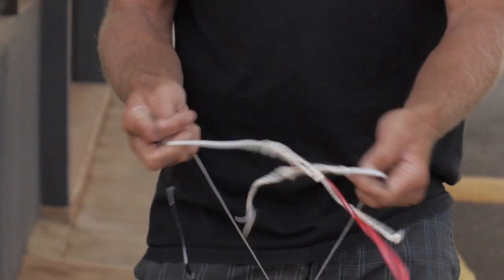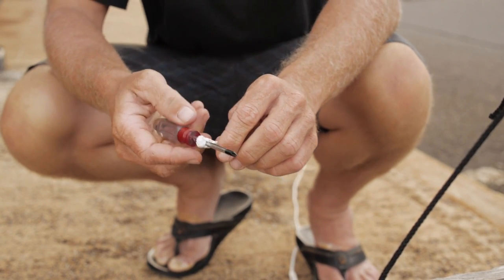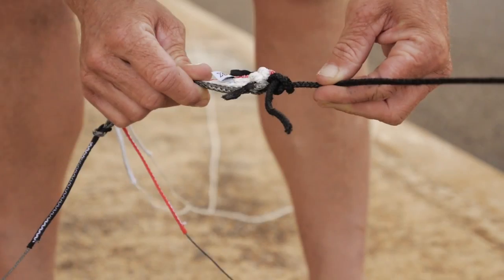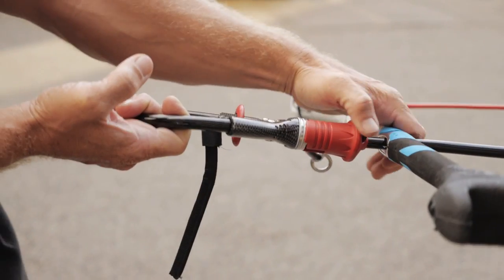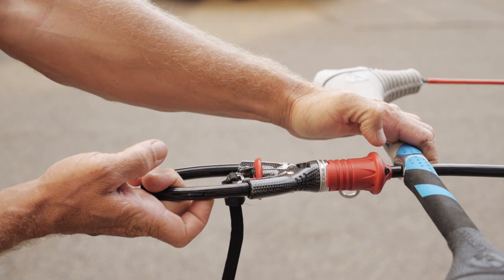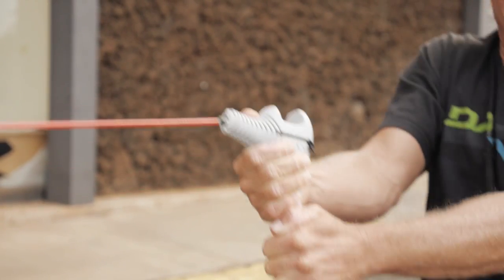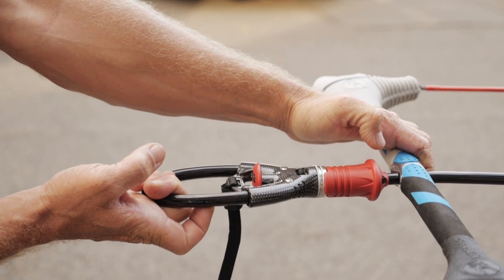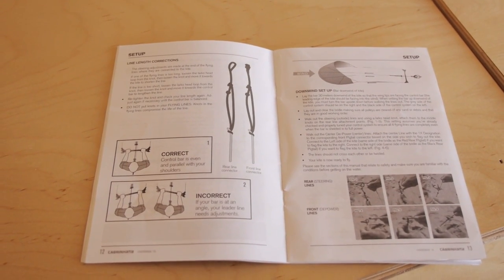2014 Cabrinha Overdrive 1x Instructions to settle fly line connectors.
We highly recommend all control systems be checked and settled if necessary prior to use. Please follow these simple steps to see if your flying lines are properly trimmed, and bring them into trim if they exceed the recommended specification.